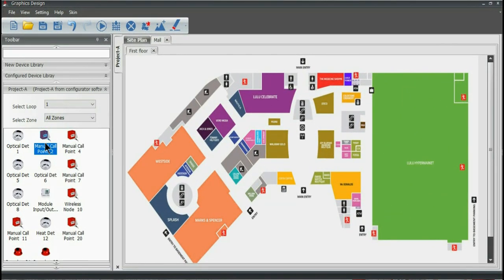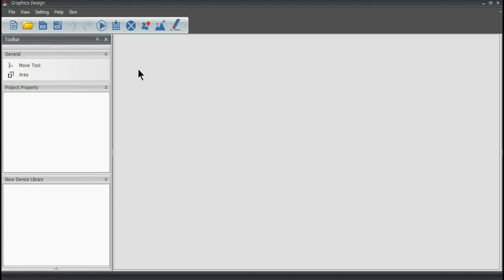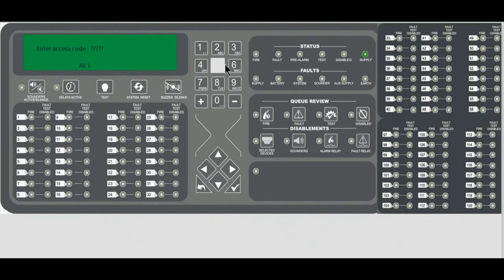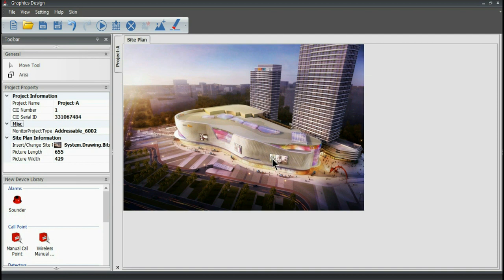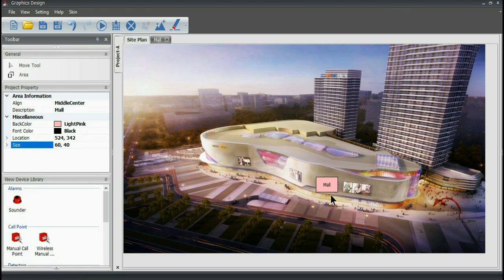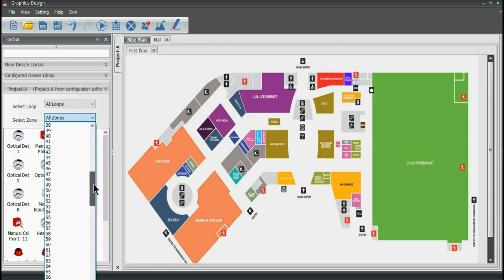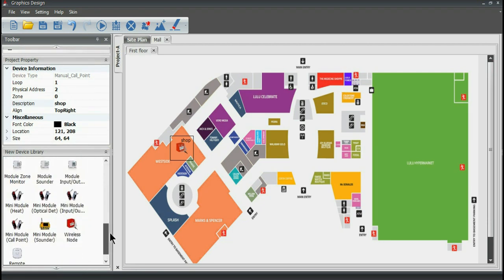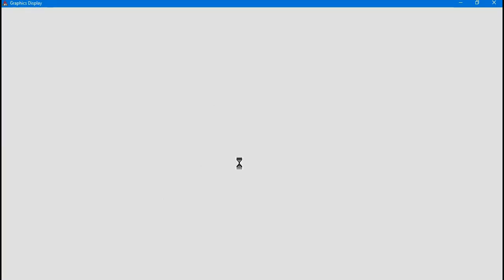NUMENS Graphic Design - Instructivo programador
Video introducción del Software gráfico para los paneles de detección de incendio de la marca NUMENS.